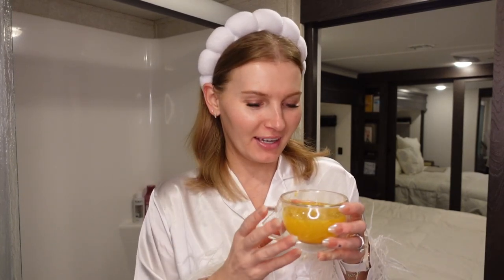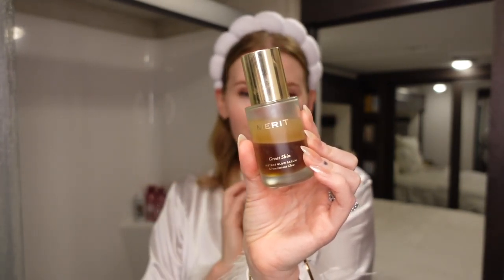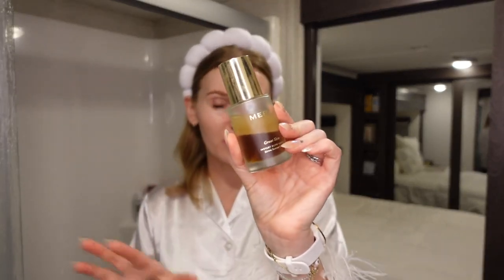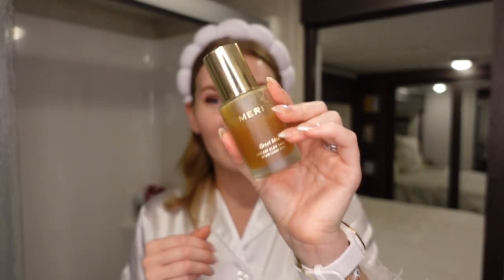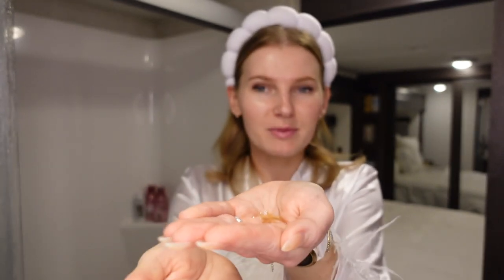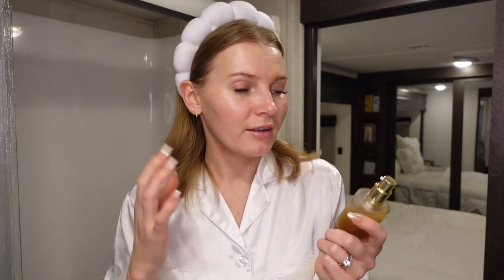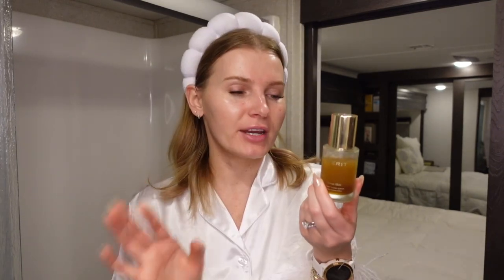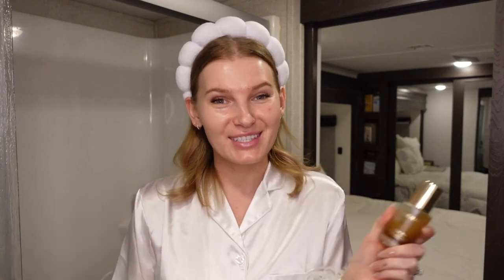INSTANT GLOW SERUM ✨Merit Beauty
this product was gifted to me from Merit Beauty